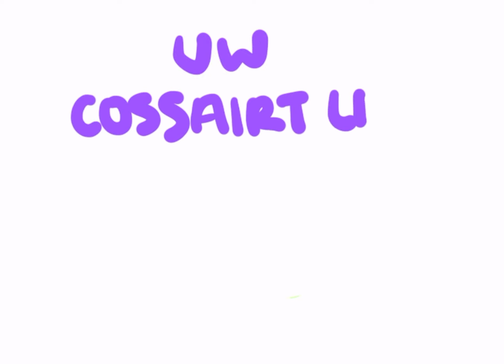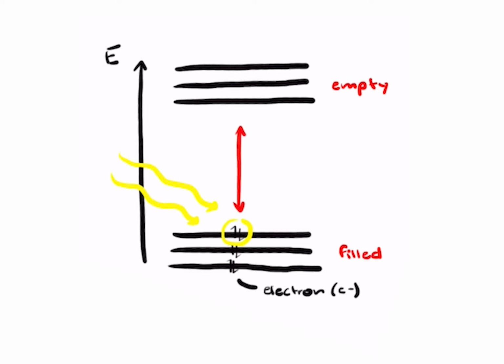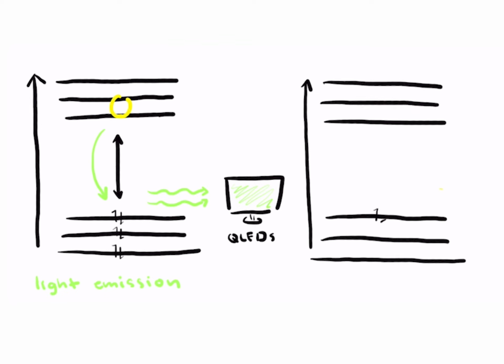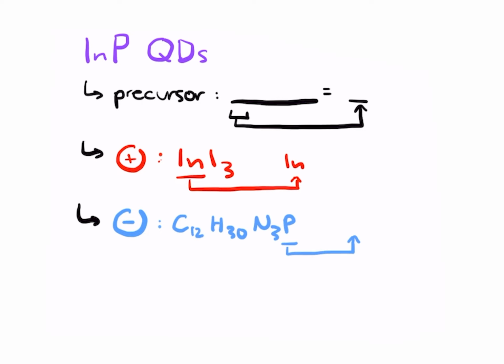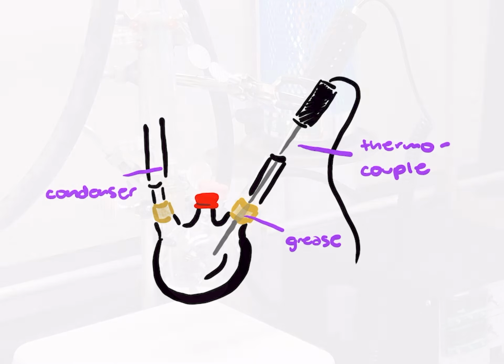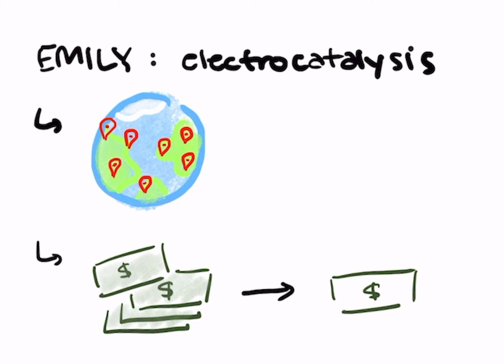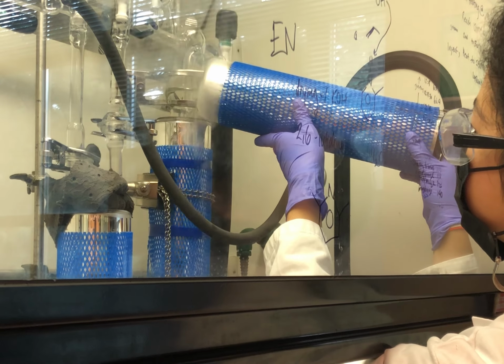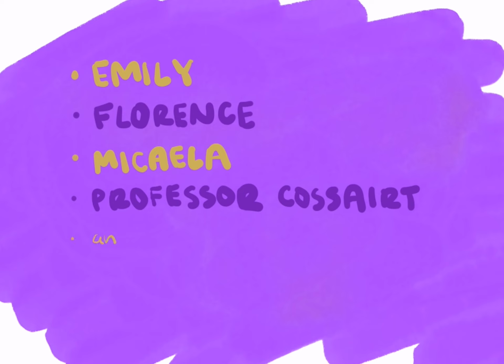Learning About Nanoparticle Research in the Cossairt Lab